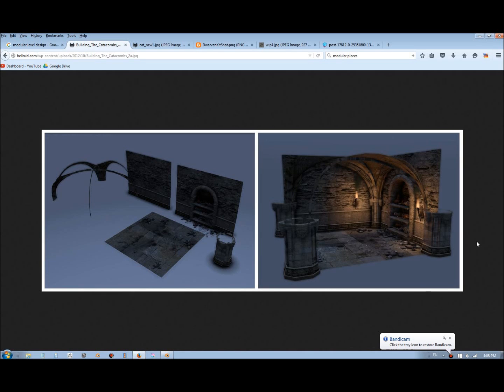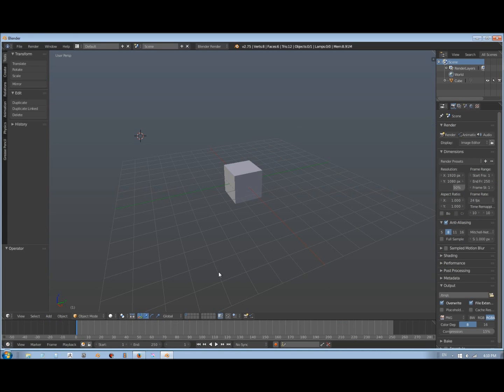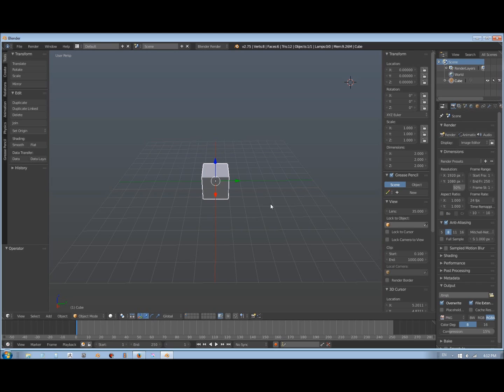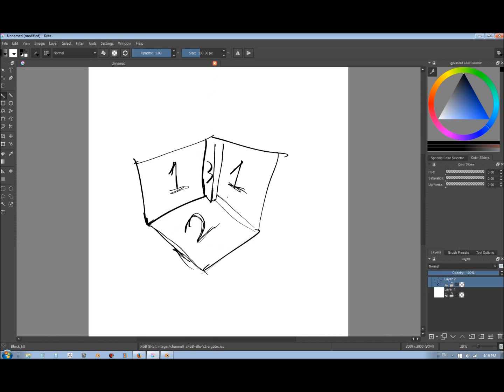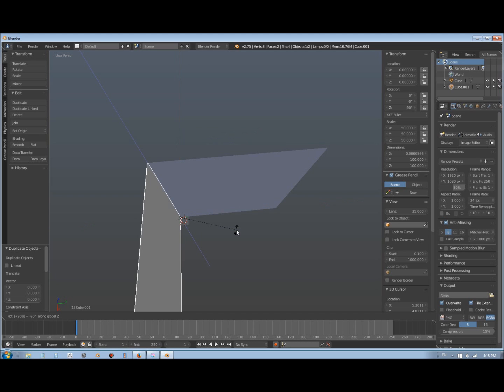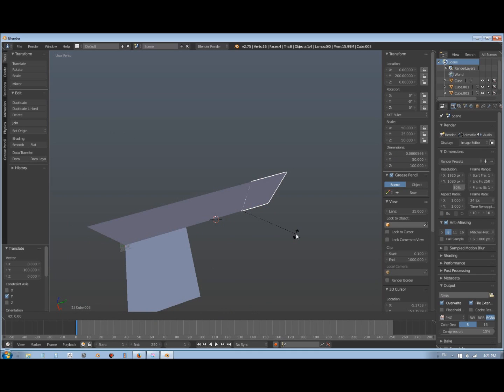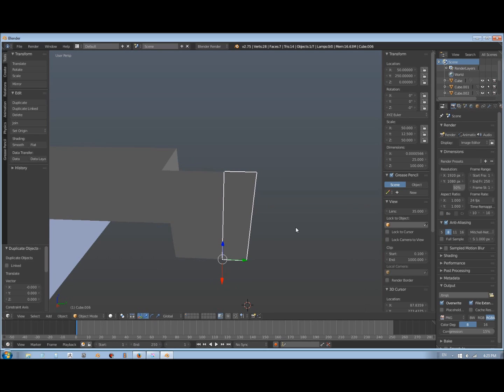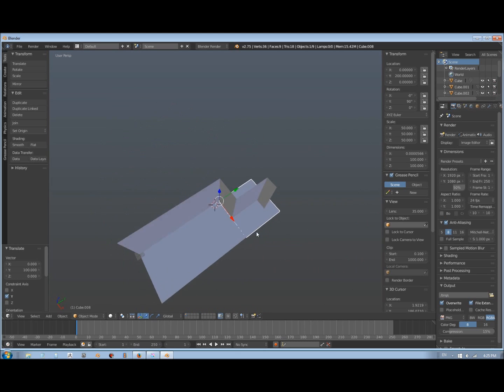Blender: Modular Assets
Did a basic introduction to modular assets using Blender.